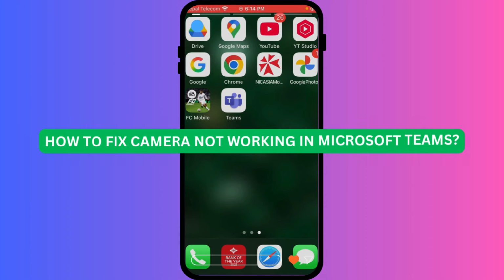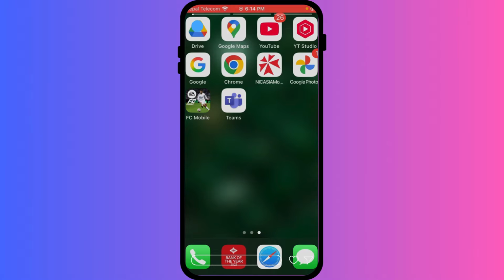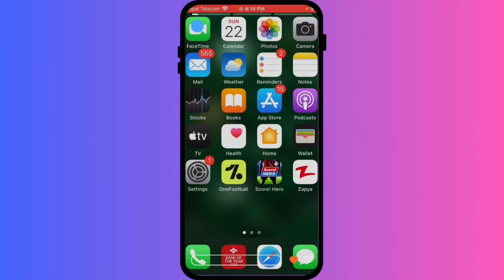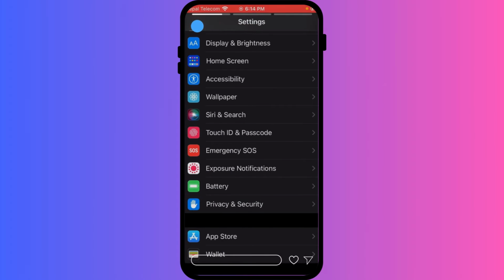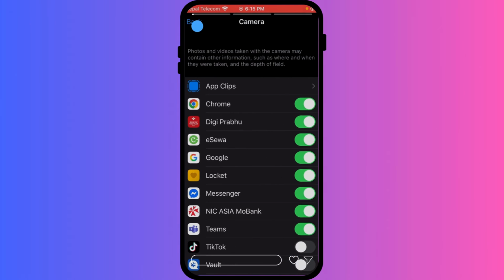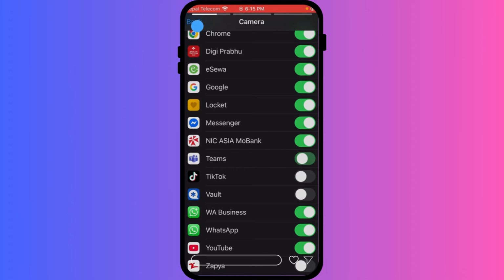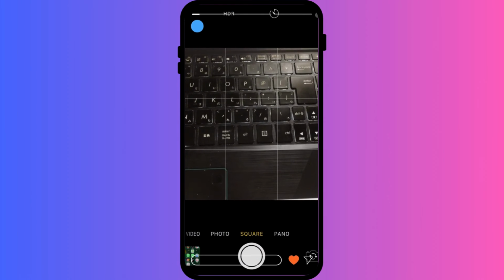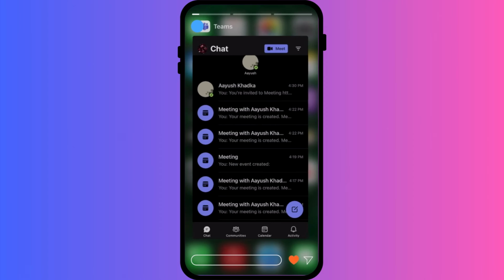How to Fix Camera Not Working in Microsoft Teams 2025?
Is your video not showing during Microsoft Teams meetings on your iPhone in 2025? This video provides solutions on how to fix camera not working in Microsoft Teams. Learn common causes for video issues, such as incorrect app permissions, device settings, or background apps, and effective steps to troubleshoot and restore your camera feed.

A functioning camera is crucial for face-to-face virtual interactions. We'll guide you through checking your app settings, iOS privacy controls, and other vital troubleshooting steps to ensure your video is visible during your Teams meetings.